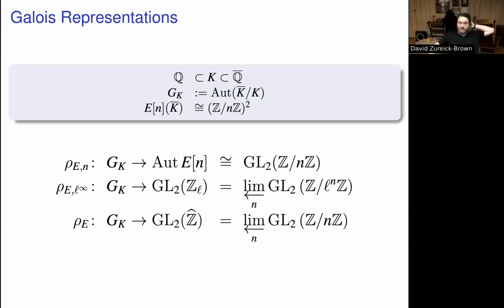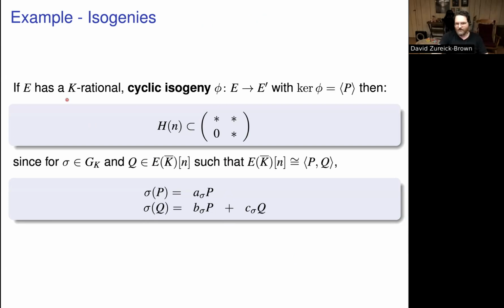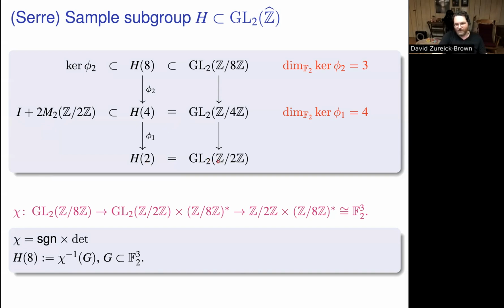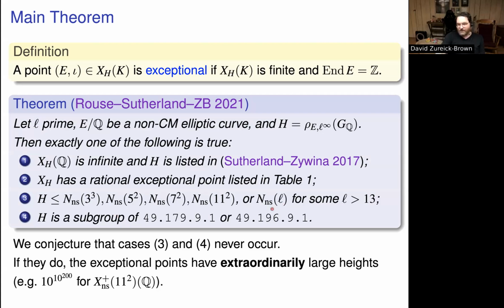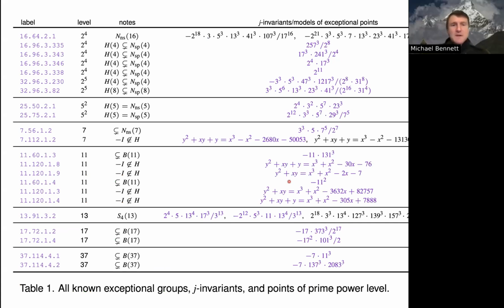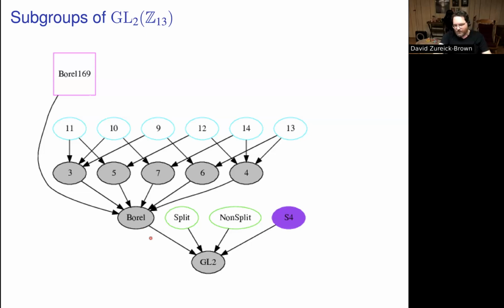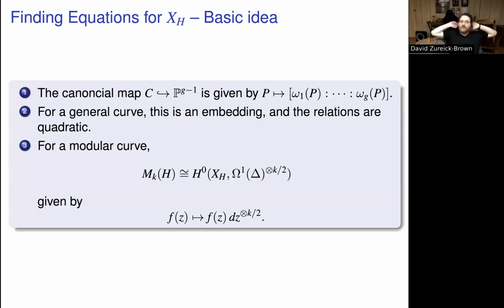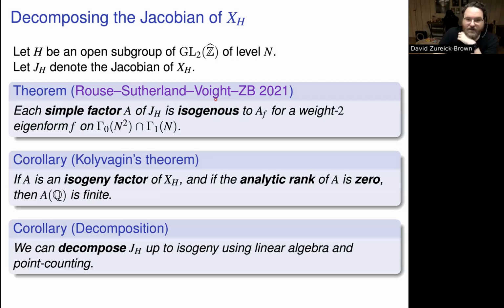David Zureick-Brown: ell-adic Images of Galois for Elliptic Curves over Q (NTWS 233)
Abstract: I will discuss recent joint work with Jeremy Rouse and Drew Sutherland on Mazur’s “Program B” — the classification of the possible “images of Galois” associated to an elliptic curve (equivalently, classification of all rational points on certain modular curves XH). The main result is a provisional classification of the possible images of l-adic Galois representations associated to elliptic curves over Q and is provably complete barring the existence of unexpected rational points on modular curves associated to the normalizers of non-split Cartan subgroups and two additional genus 9 modular curves of level 49.
I will also discuss the framework and various applications (for example: a very fast algorithm to rigorously compute the l-adic image of Galois of an elliptic curve over Q), and then highlight several new ideas from the joint work, including techniques for computing models of modular curves and novel arguments to determine their rational points, a computational approach that works directly with moduli and bypasses defining equations, and (with John Voight) a generalization of Kolyvagin’s theorem to the modular curves we study.

Original air date:
Thursday, December 19, 2024 (8am PST, 11am EST, 4pm GMT, 5pm CET, 6pm Israel Standard Time, 9:30pm Indian Standard Time)
Friday, December 20, 2024 (12am CST, 3am AEDT, 5am NZDT)